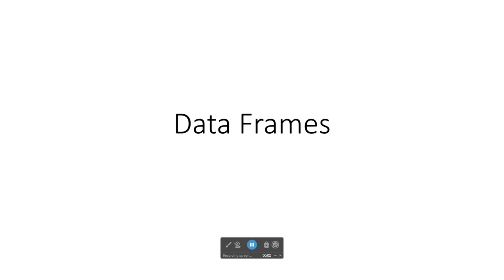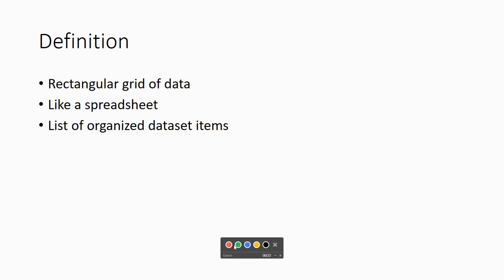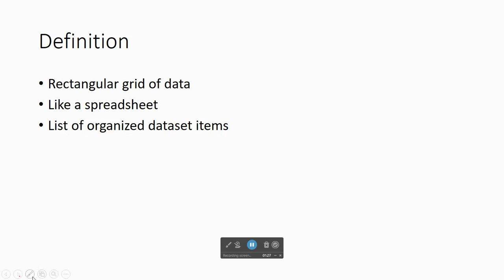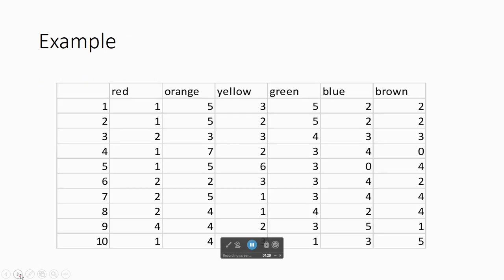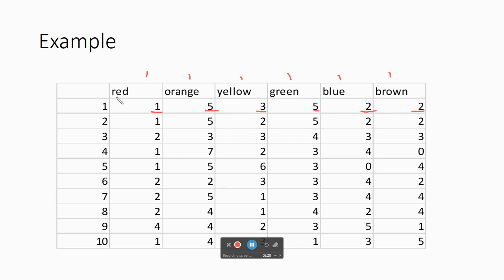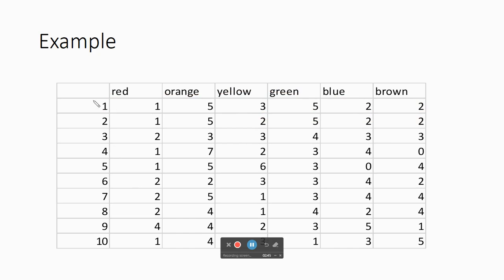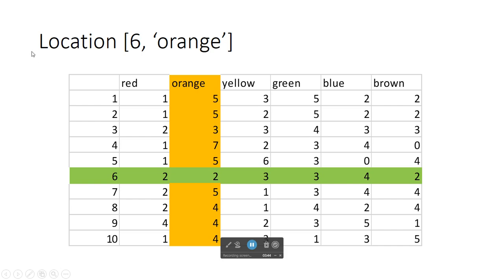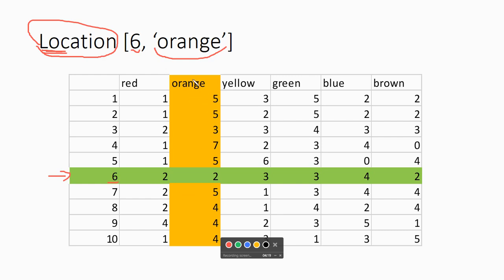Introduction to Data Frames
This is an introductory lecture for the data frame concept.